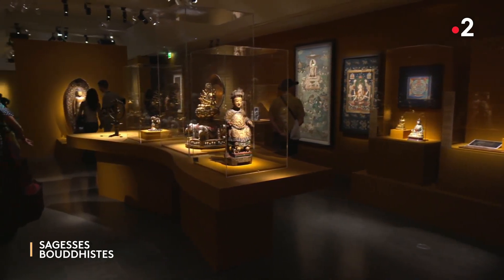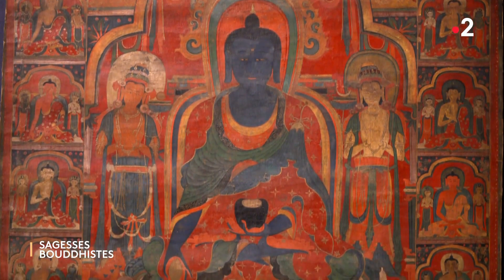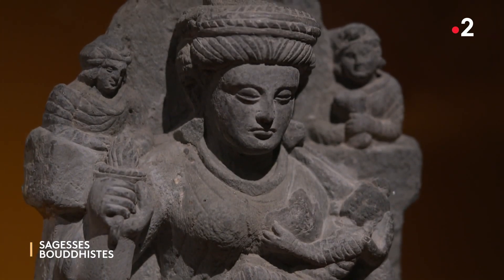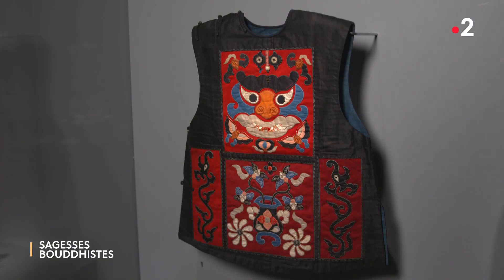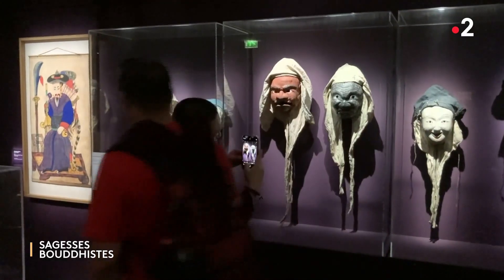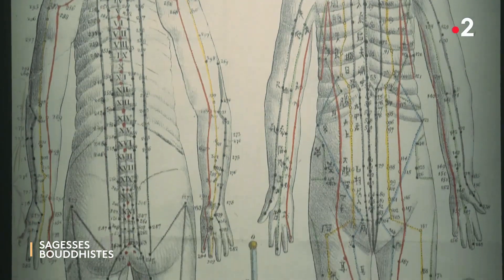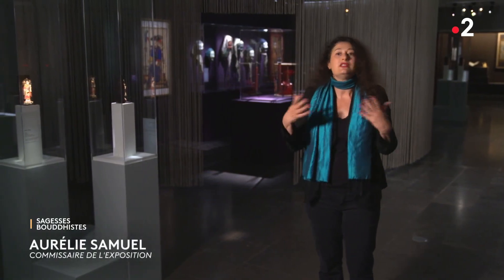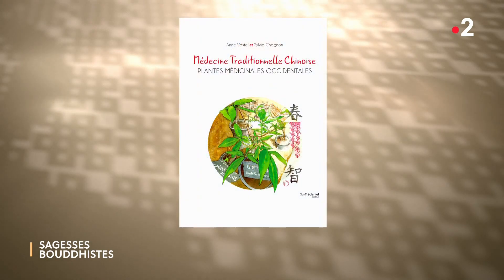Sagesses bouddhistes 03 09 2023 Médecines d’Asie 2